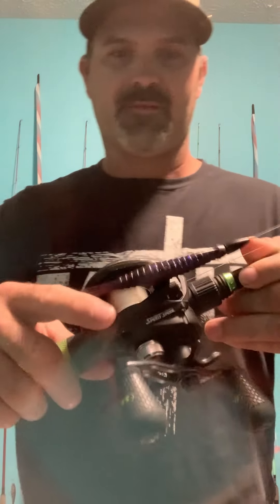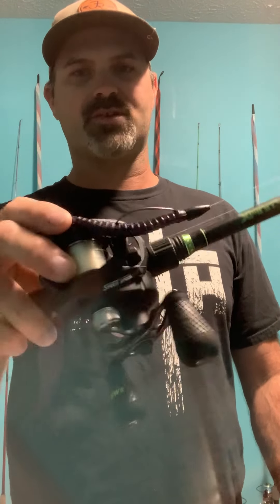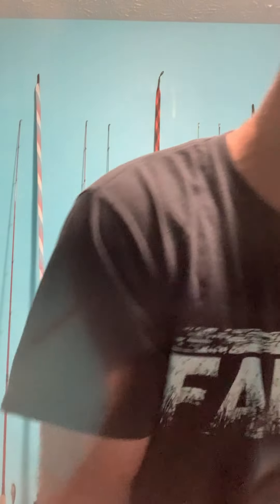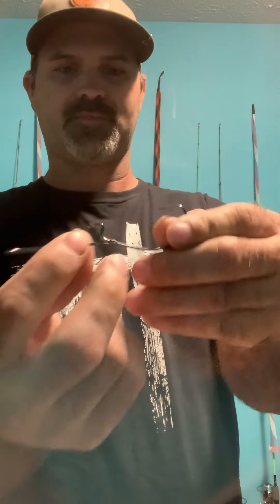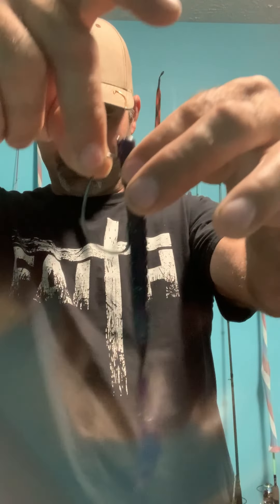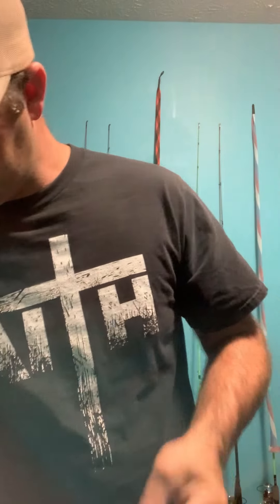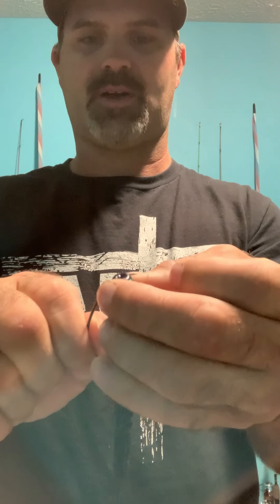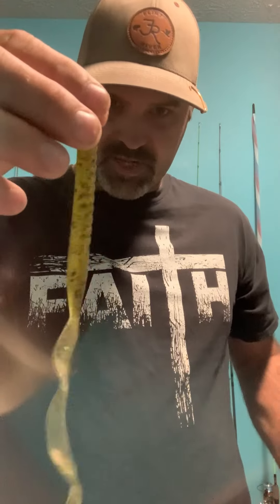How to set up a Texas rig.